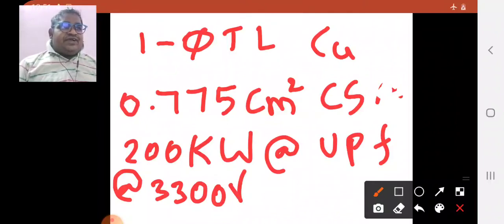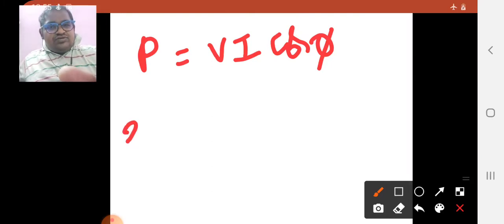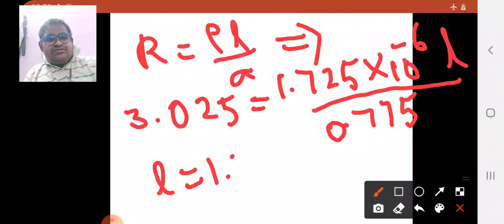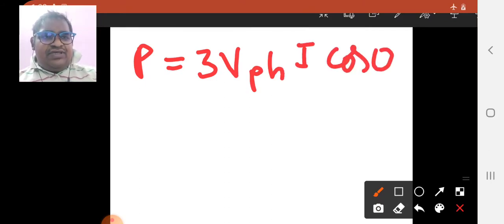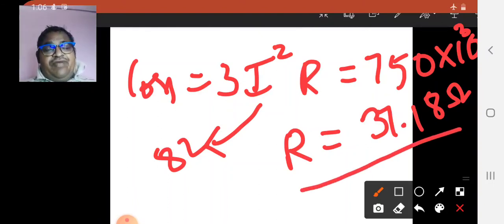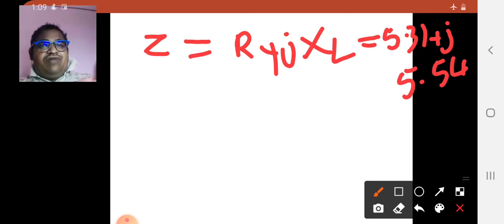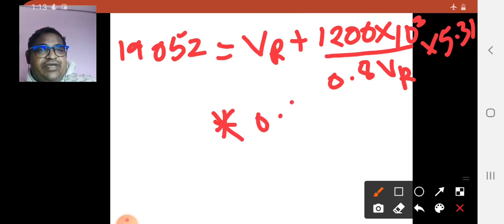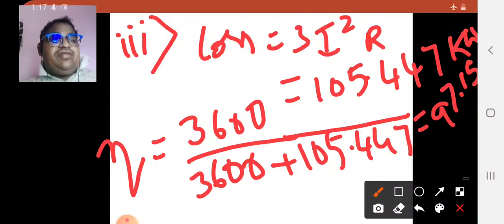Power Systems-II (08-09-2020)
Performance of short transmission lines
problems with solutions